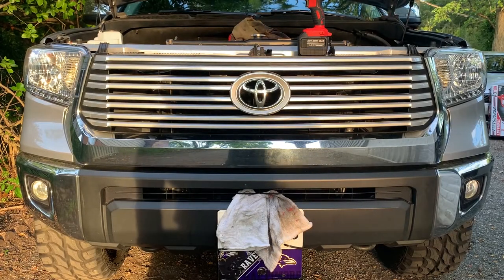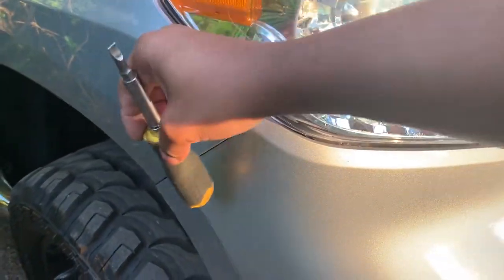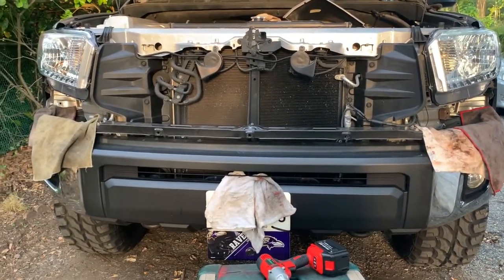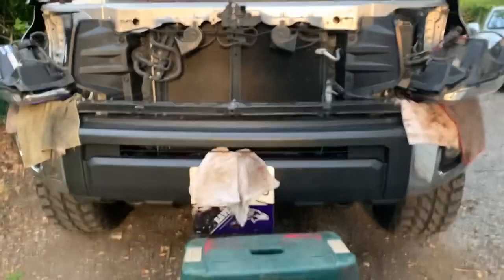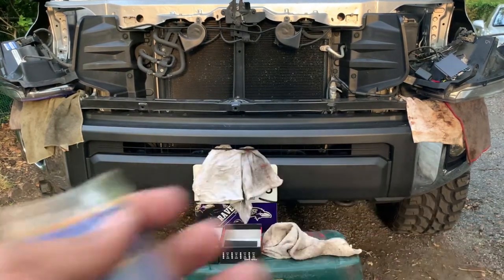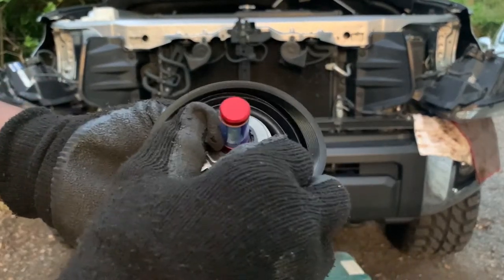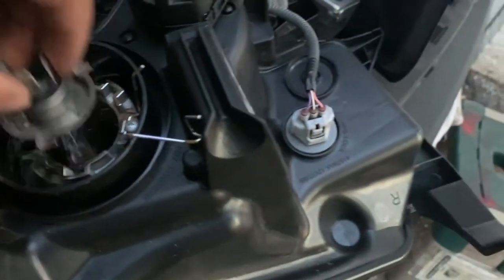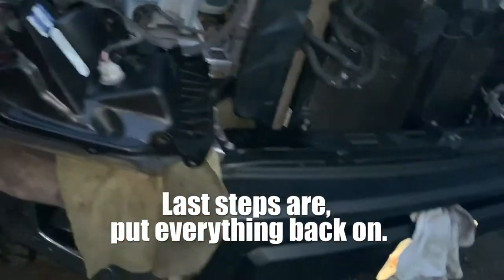How To Install LED Headlights On Toyota Tundra (EASY INSTRUCTIONS)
Hey YouTuber's, in this video I am upgrading my headlight bulbs from HIDs to LEDs. This is a very painless process that anyone can perform.

Thanks